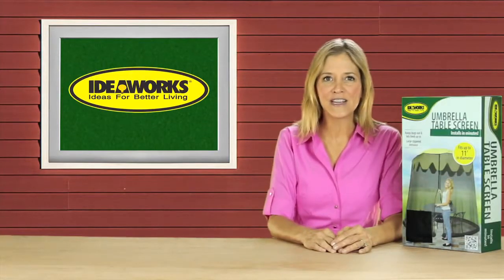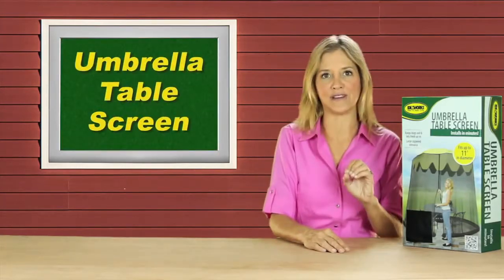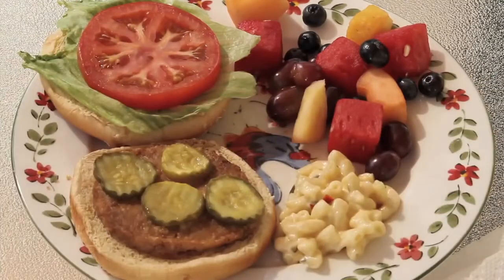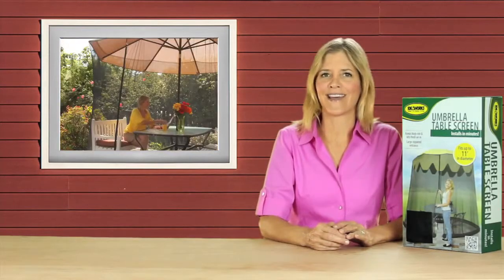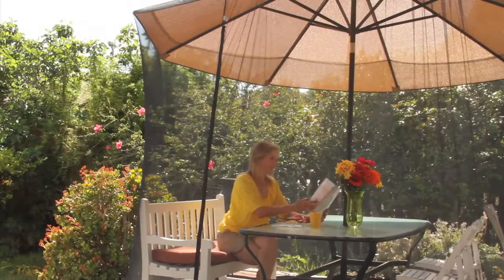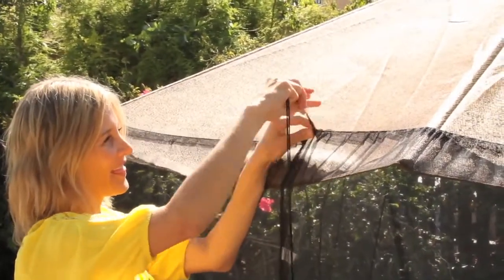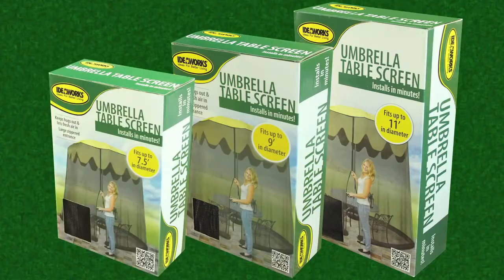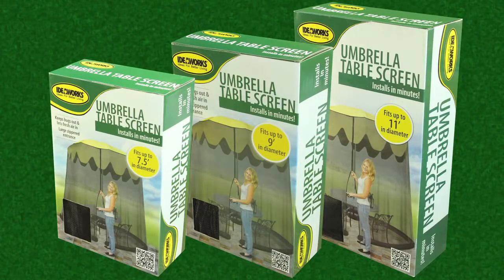Umbrella Table Screen